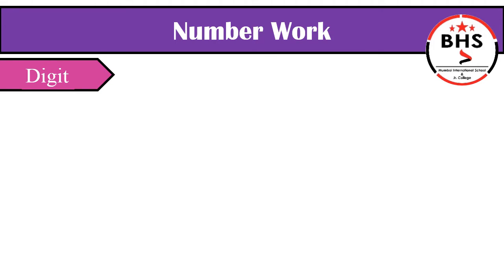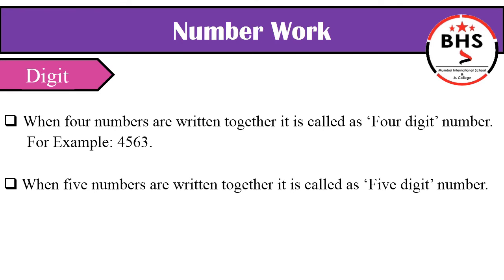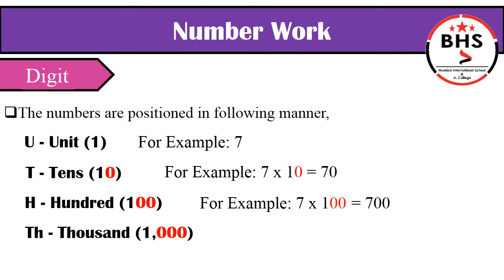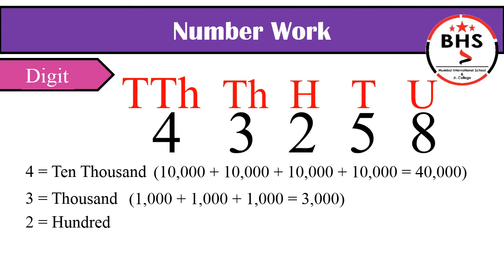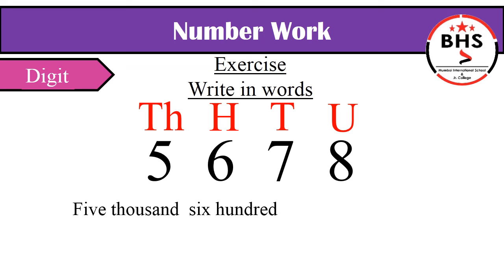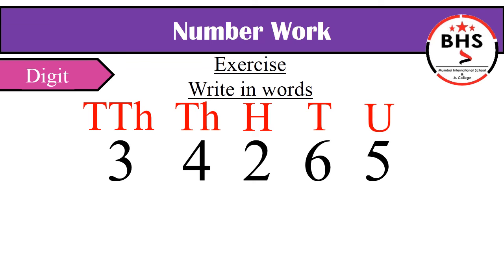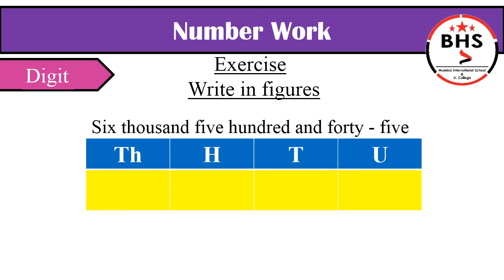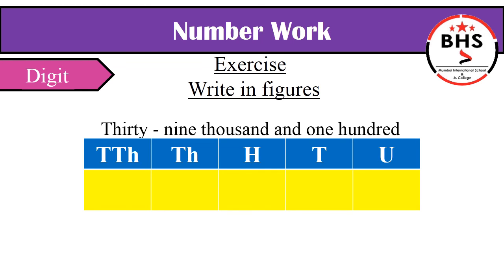4th/Maths/Number Work (Part-1)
4th/Maths/Number Work (Part-1)